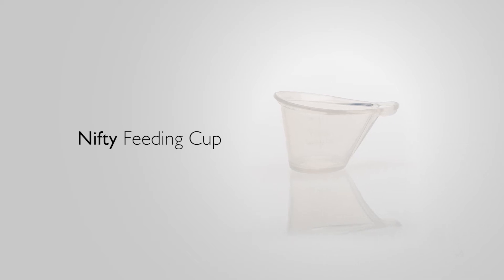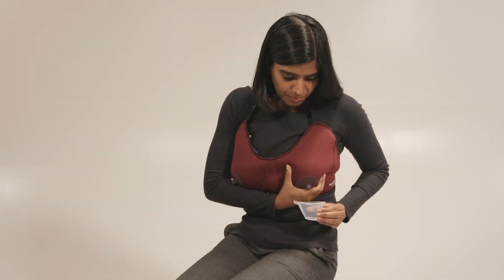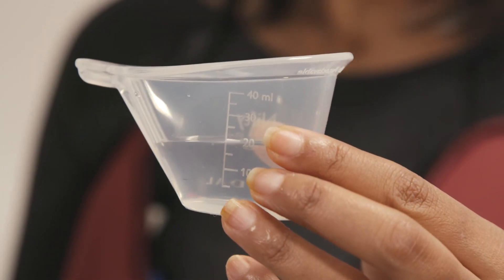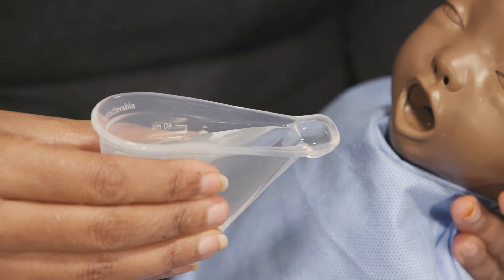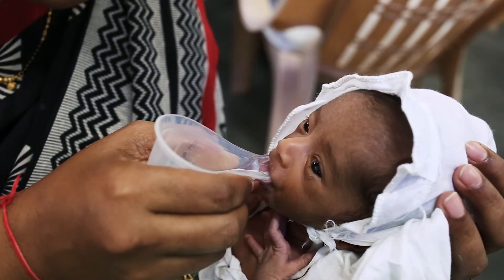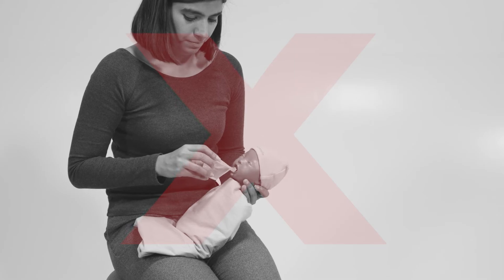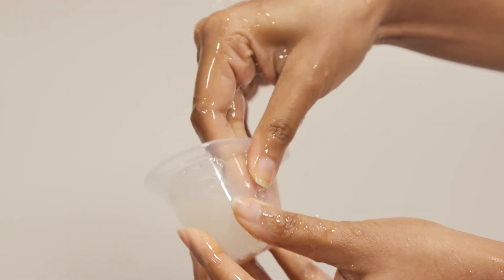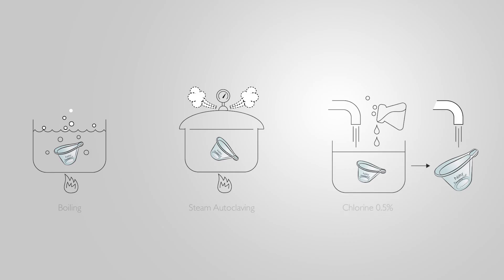Introduction to Nifty Feeding Cup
Nifty Feeding Cup is a reusable product for feeding breast milk to newborns with breastfeeding difficulties. It is a simple to use, easy to clean and culturally appropriate feeding solution which allows the infant to control the pace of feeding. Nifty Feeding Cup has been developed and designed through a collaboration between the University of Washington, Seattle Children’s hospital, PATH and Laerdal Global Health.